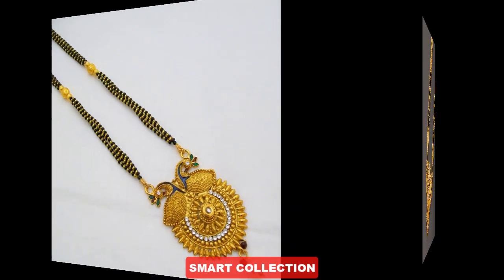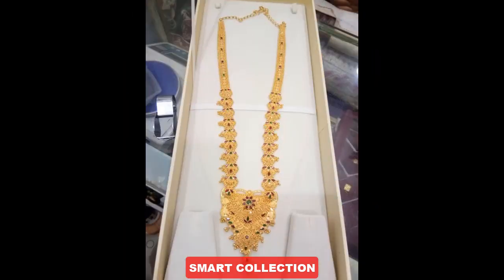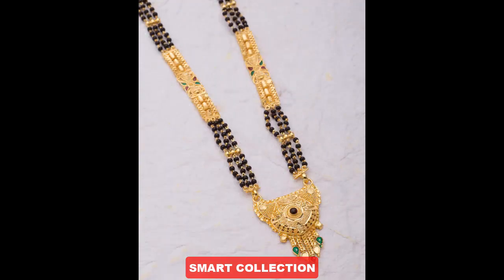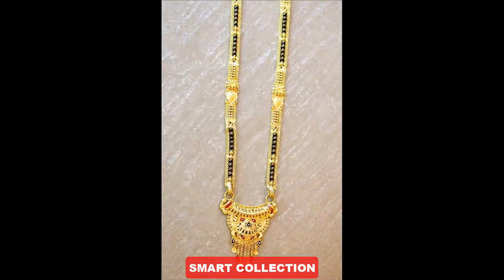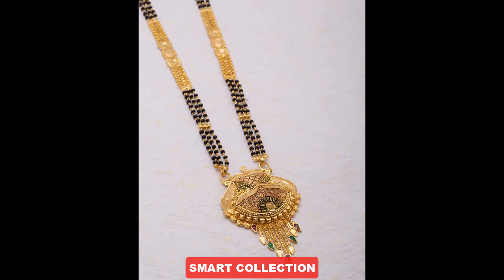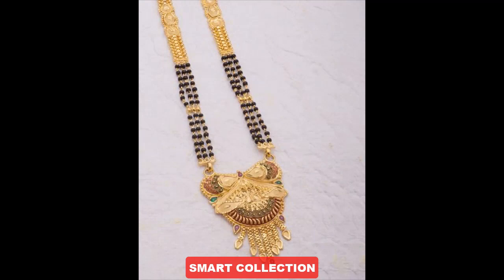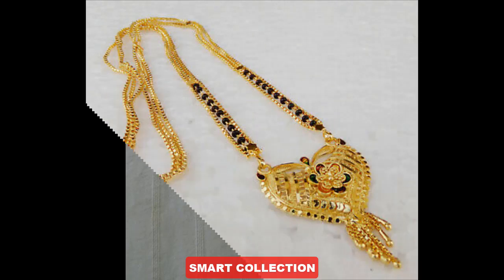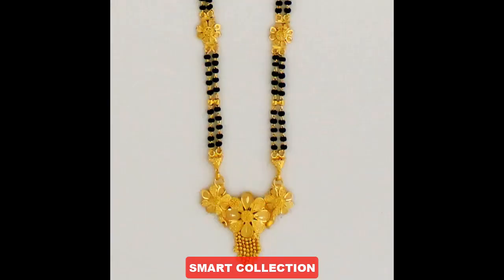Latest Traditional Gold Mangalsutra Designs || Designer Gold Mangalsuta Designs || S.C